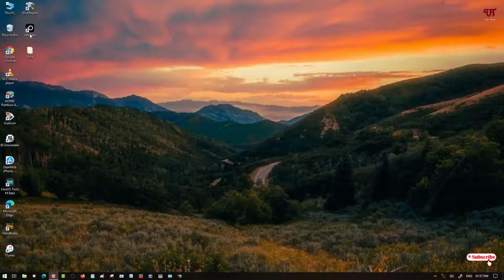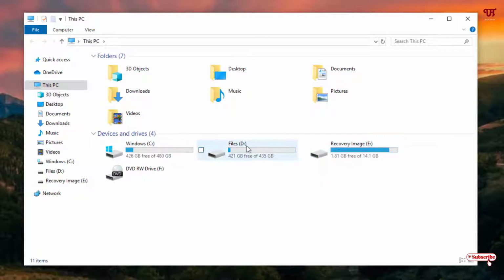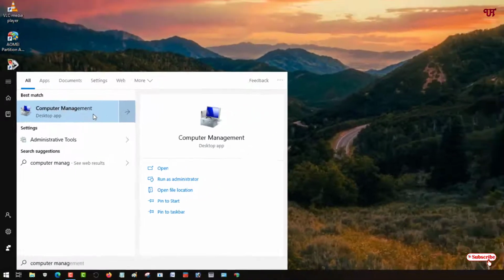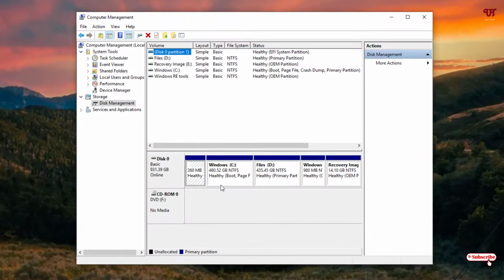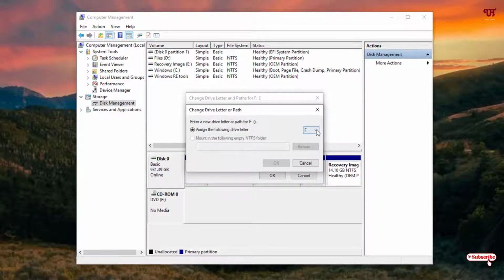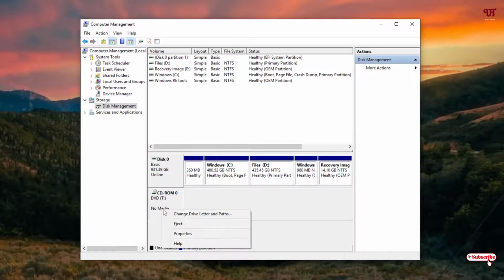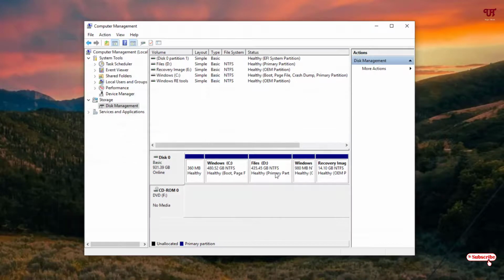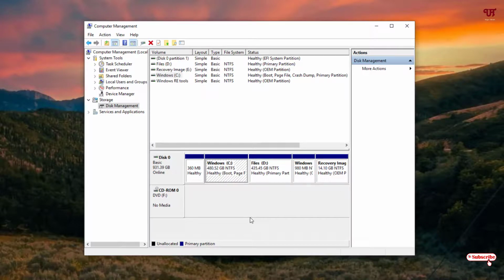How to change the Drive Letter of HDD, SSD, DVD & USB Pendrive in any Windows Computer ?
This video tutorial is all about How to change the Drive Letter of HDD, SSD, DVD & USB Pendrive in any Windows Computer.